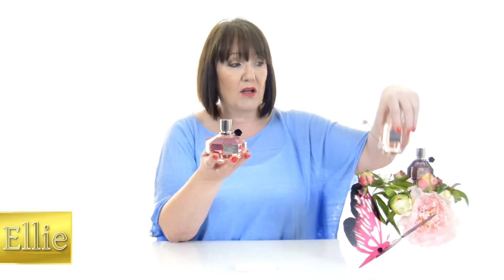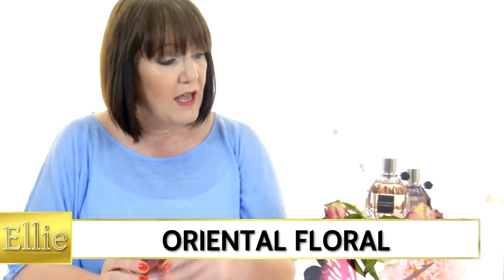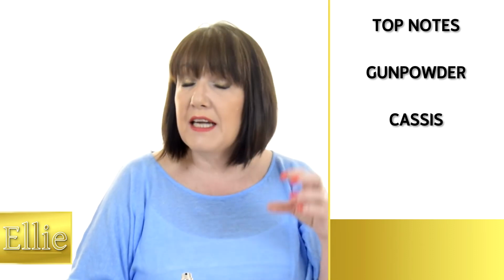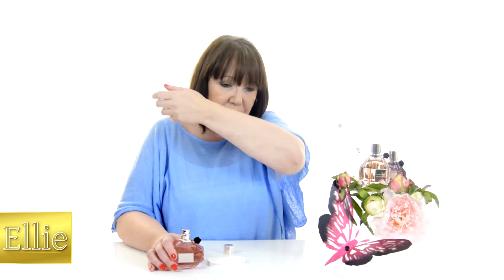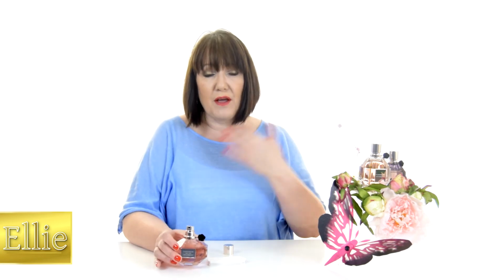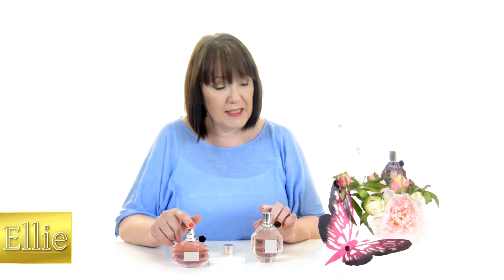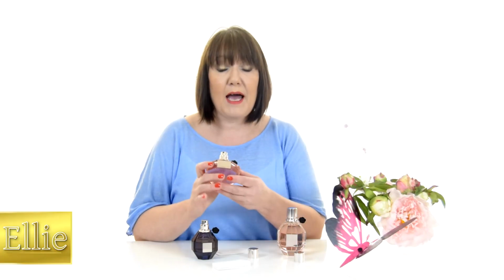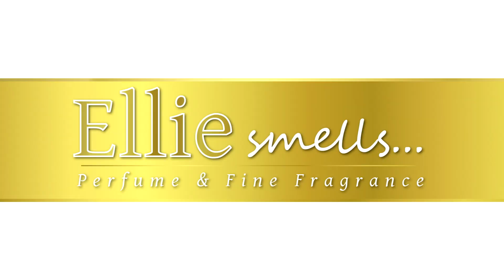Flowerbomb Nectar by Viktor & Rolf Review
New Fragrance Alert!
Flowerbomb Nectar is the latest fragrance from Viktor & Rolf and will be dropping onto the shelves in the UK on the 28th of February 2018.

The bottle of the Flowerbomb Nectar is similar to that of the original Flowerbomb Eau de parfum by Victor & Rolf. However, it feels chunkier, more sold in the hand which gives the juice it contains a feeling of being concentrated, pure and refined. The juice itself is a deep, deep pink colour.

Flowerbomb Nectar is classed as an oriental floral, as are the Flowerbomb EDP and the Flowerbomb Intense.

Top notes of gunpowder give a slight metallic texture with a freshness of cassis (blackcurrant) and bergamot. The heart of this fragrance as you would expect bursts with florals. Jasmine, Orange Blossom and Osmanthus (Devilwood). The base notes bring a real impact to this fragrance yet also a mysterious lightening to the scent. Vanilla, patchouli, tonka bean and benzoin means this fragrance certainly has a depth of character. Sultry, sexy and mysterious.

A fragrance suited for evening wear, however, the sparkling gourmand notes of the original fragrance are very much present. What is missing from this edition of the fragrance is the centifolia rose present in both the original Flowerbomb and the Flowerbomb Intense.

Flowerbomb Nectar certainly has longevity and is a guaranteed compliment getter. Straight after filming this video a quick trip to the supermarket and two immediate compliments.

The Flowerbomb Nectar differs from the Flowerbomb Intense in that the Intense has bergamot and tea in the top notes. The Flowerbomb Nectar definitely has more substance to it and I have the feeling that the Nectar will be replacing the Intense. The Flowerbomb Nectar certainly mirrors the looks of the original Flowerbomb in terms of the bottle. If you are a lover of the Intense I would recommend buying a bottle now as I don't think it will be around on the shelves for much longer!

I think you will be pleasantly surprised by the Flowerbomb Nectar and will enjoy wearing it, particularly if you wear fragrances such as the Miss Dior, Poison Girl, some of the Prada's, Gucci or Mademoiselle. The more vanilla type fragrances or jasmine based like Mugler's Alien.

Please, have a look out for this fragrance? Let me know what you think to it? Whether you think it's going to be a good one to sit alongside the original Flowerbomb or whether you're a lover of the
Intense or the Nectar?

or why not join us and pop in for a chat on Facebook?